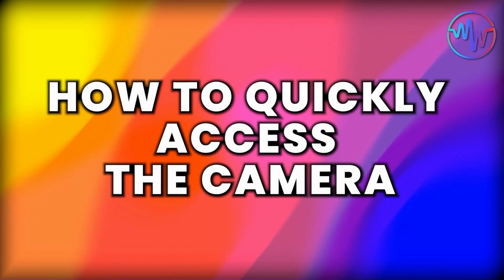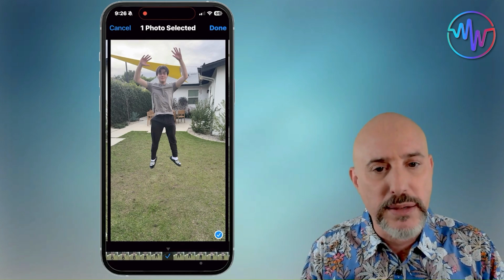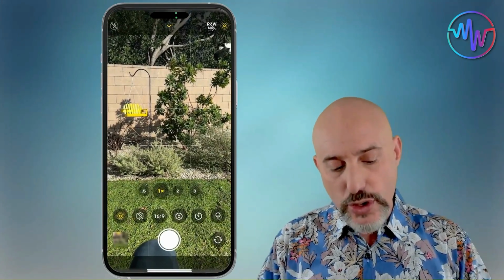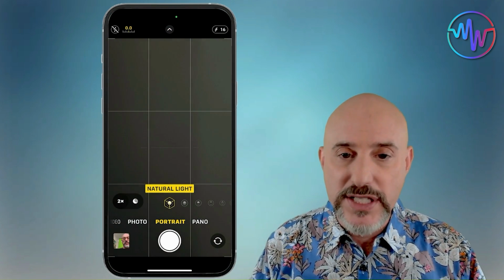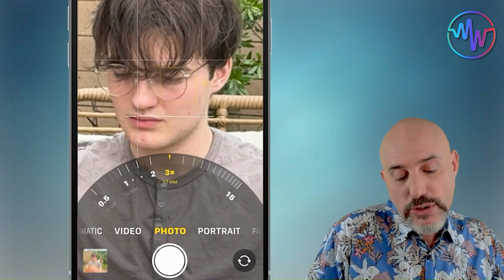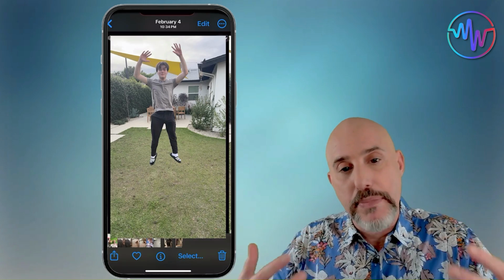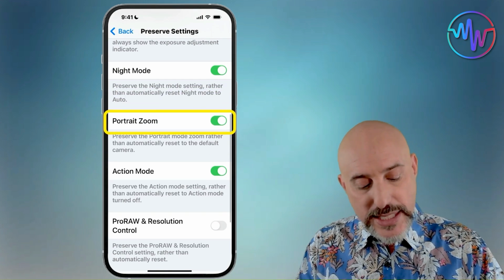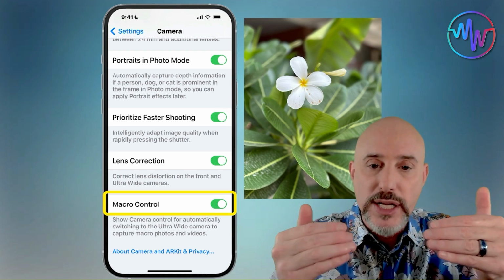Epic iPhone Camera Hacks: Pro Tips for Perfect Pictures!! 📸🤳🤯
🚀 Transform Your iPhone Photography Today! 📸✨

Feeling photo envy? Tired of snapping pics that just don’t do justice to the moment? You’re not alone! I’m Dylan Stewart, also known as The MacWhisperer, and I’m here to change the way you use your iPhone camera forever.

Key moments in this video:
🚀 01:32 Accessing the Camera
🔧 02:43 The Settings Bar
🌞 06:14 Manual Exposure
⏩ 08:44 Time lapse
🐢 09:01 Slow Motion (Slo Mo)
🎬 09:24 Cinematic Video Mode
👤 09:59 Portrait Mode
🌄 11:13 Panoramic Photos
📷 12:07 Setting Focus and exposure
🔍 13:23 Zooming in and Out
💡 16:19 Tips for taking pictures and videos
⚙️ 18:43 The MacWhisperer's Suggested Camera Settings

In this comprehensive video, I'll walk you through the ins and outs of the iPhone camera app, showcasing its amazing features and tools. From accessing the camera in a flash to mastering the art of perfect exposures, I've got you covered. 🌈🔑

What You’ll Discover:
• Fastest ways to access your camera, ensuring you never miss a shot 🚀
• Siri’s secret camera commands 🗣️📱
• A deep dive into settings for photos that pop 🎨
• The magic of Night Mode, Live Photos, and Photographic Styles 🌙✨
• Tips for stunning portraits, landscapes, and everything in between 🖼️

Plus, stick around for my personal camera settings that guarantee breathtaking results every time! 📸💫

Don’t settle for mediocre photos. Elevate your iPhone photography skills today. Dive into the world of incredible imagery with your iPhone as your canvas and me, The MacWhisperer, as your guide.

Full Timestamps:
🎥 00:00 Intro
🚀 01:32 Accessing the Camera
🗣️ 02:11 Using Siri to take a picture
🔧 02:43 The Settings Bar
⚡ 03:09 Setting the flash
🌙 03:47 Night Mode
🎞️ 04:18 Live Photos
📸 05:21 Selecting a Photographic Style
🖼️ 05:42 Aspect Ratio
🌞 06:14 Manual Exposure
⏲️ 06:34 Setting a 3 or 10 second timer
🌈 07:13 Filters
🔄 08:38 Selecting Photo/Video modes
⏩ 08:44 Time lapse
🐢 09:01 Slow Motion (Slo Mo)
🎬 09:24 Cinematic Video Mode
👤 09:59 Portrait Mode
🌄 11:13 Panoramic Photos
📷 12:07 Setting Focus and exposure
🔒 12:45 AE/AF Lock: Auto Exposure/Auto Focus Lock
🔍 13:23 Zooming in and Out
📏 14:57 Grid Mode: The Rule of thirds
🔎 15:56 Macro View
💡 16:19 Tips for taking pictures and videos
🆙 16:41 Take pictures using volume up button
🎥 17:06 Recording video from photo mode
📚 17:37 Taking Burst photos
⚙️ 18:43 The MacWhisperer's Suggested Camera Settings